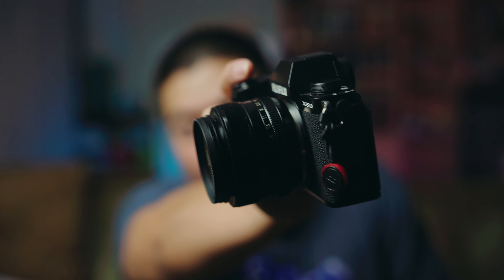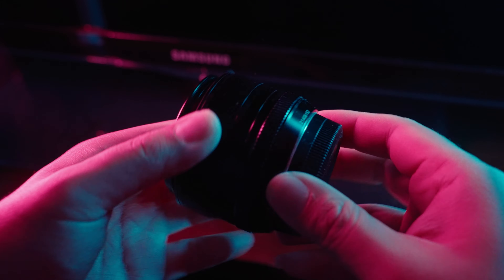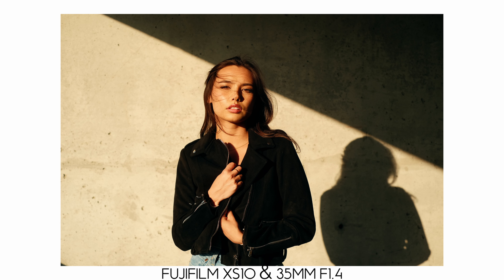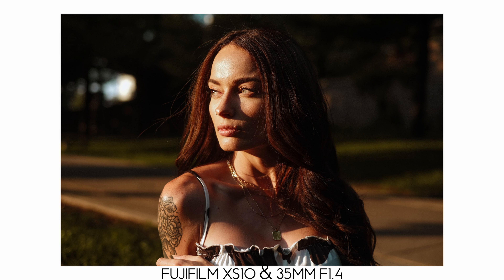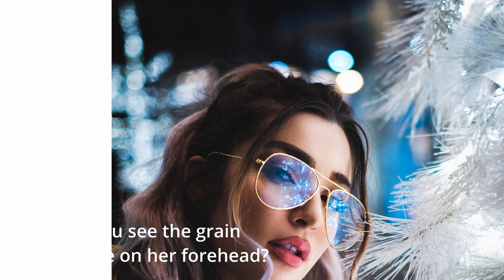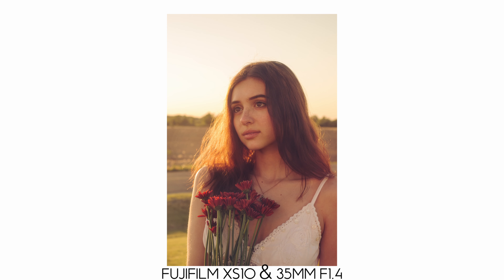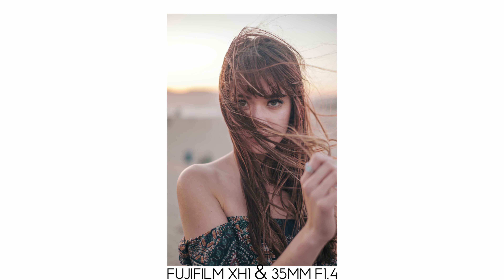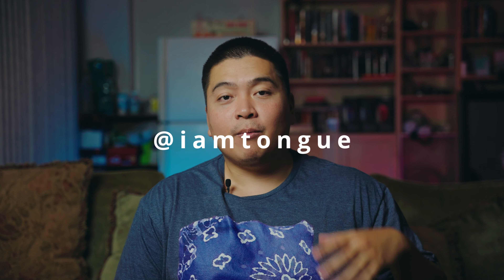Fujifilm XF 35mm F1.4 Lens: A Closer Look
The Fujifilm XF 35mm F1.4 Lens review! Is it the magical lens that every one says it is? Does it have that special sauce that everyone is clamouring about? In this video I share my thoughts and experience with this lens.

Where I get my music and SFX👇

GEAR THAT I USE👇
35mm F1.4 GM
50mm F1.2 GM